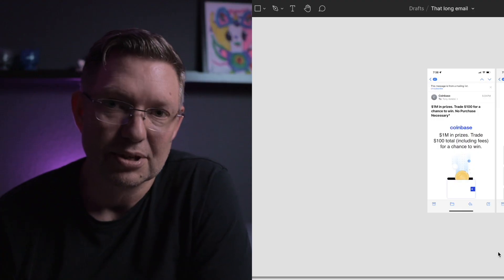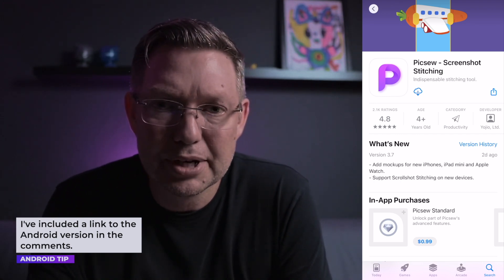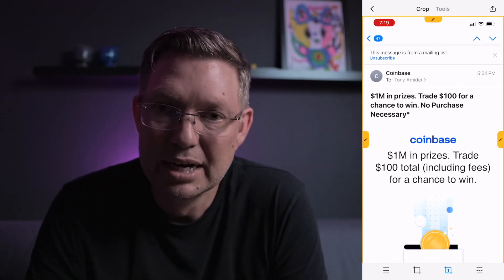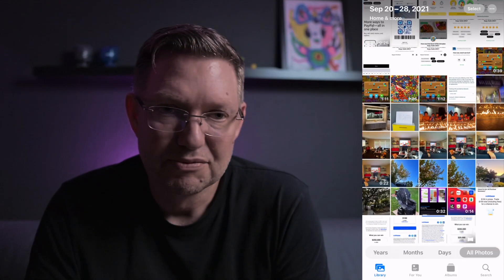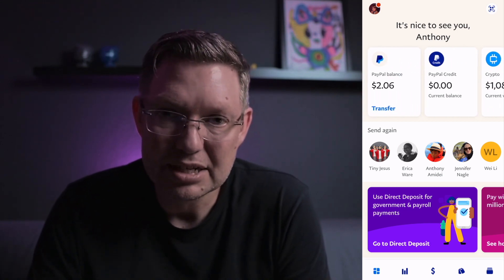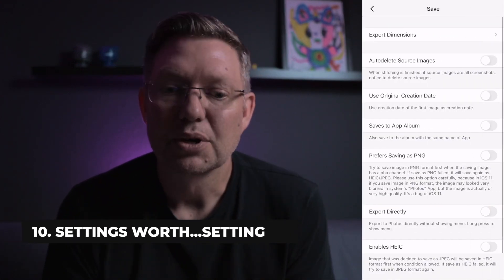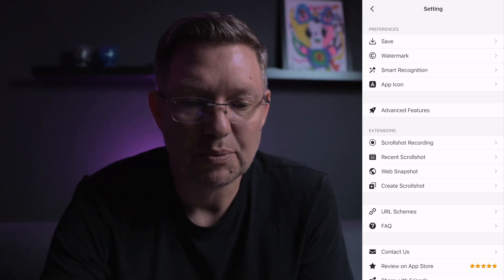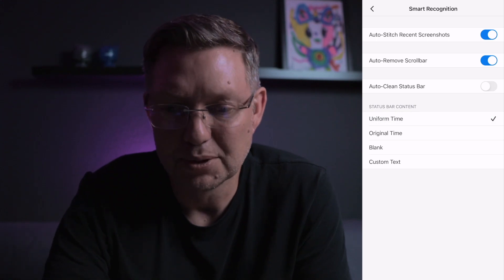Stitch screenshots in 1 second! (Picsew app)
I've been using this great app for iPhone and iPad called Picsew to stitch together long web, app, and email screenshots INSTANTLY when the Picsew app is opened. And it's really easy to make adjustments and automate deleting the originals. I can never go back to the manual way of doing it.

00:00 - The long screenshot problem
00:33 - Enter Picsew
00:51 - Downloading the app
01:19 - Open the app
01:33 - Take screenshots
01:45 - Picsew stitches them together instantly
02:26 - Cropping your stitched screenshot
02:41 - Saving your stitched screenshot
02:56 - Picking images manually
03:24 - Apps and fixed navigation
03:53 - Upgrade for more
04:23 - Settings worth…setting